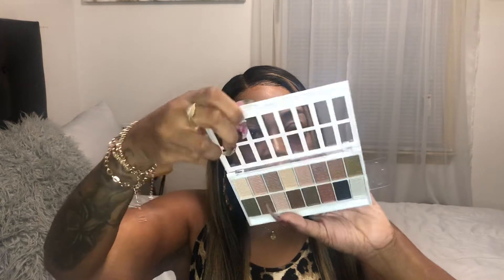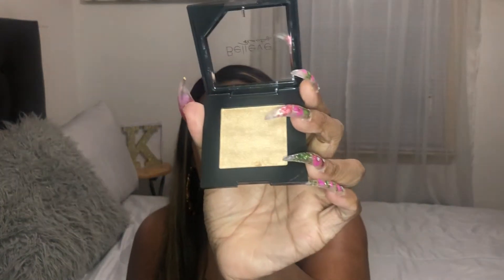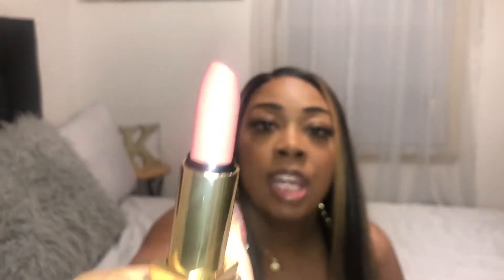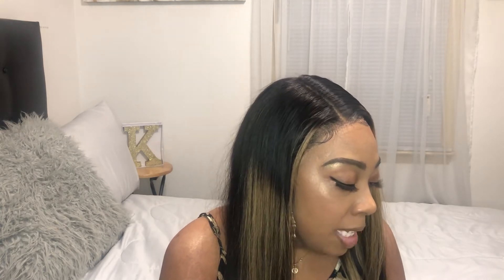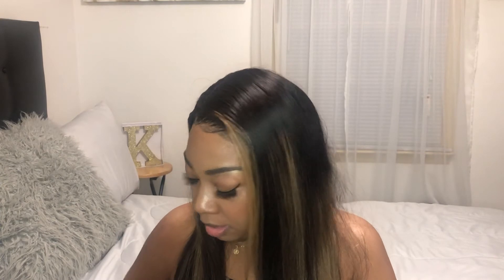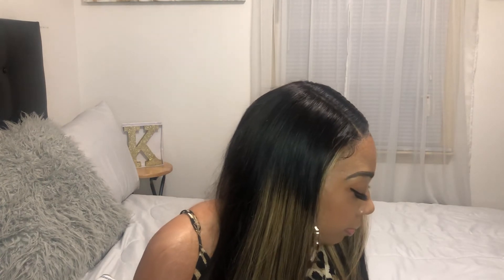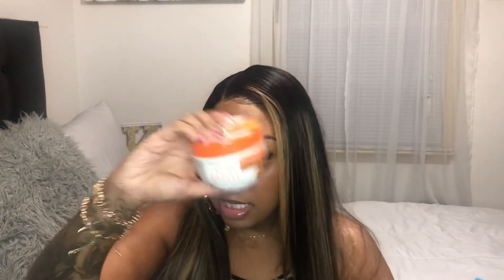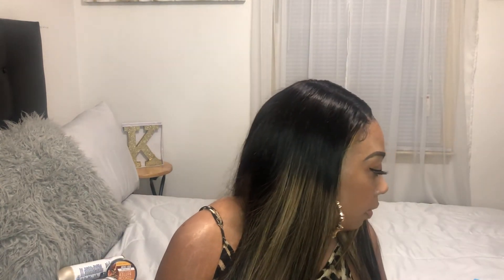DOLLAR GENERAL HAUL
I pick up a few items and decide to share them with you guys hope you like it ;)